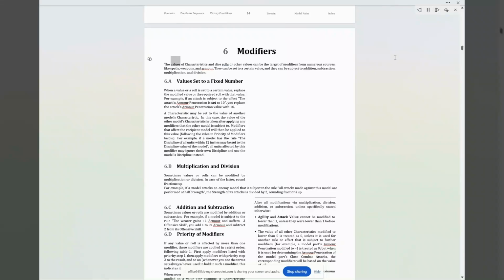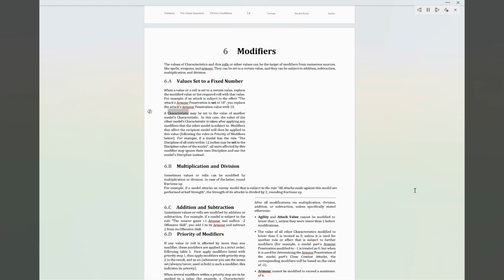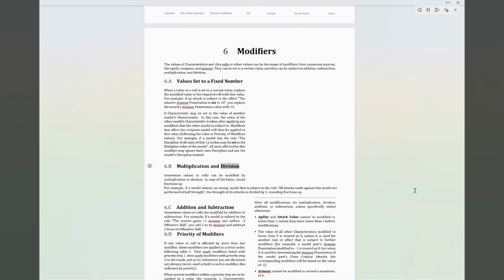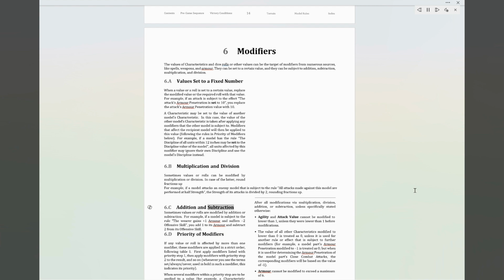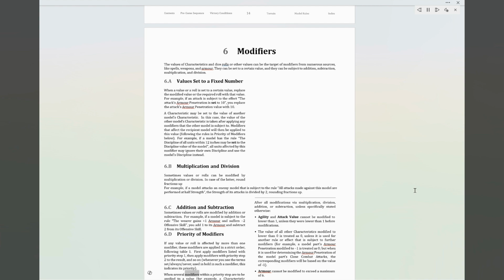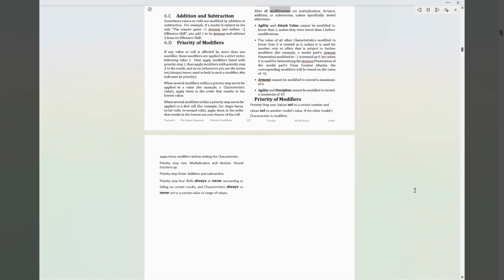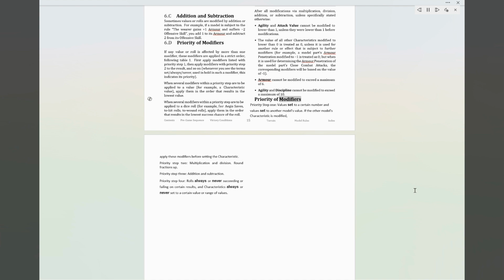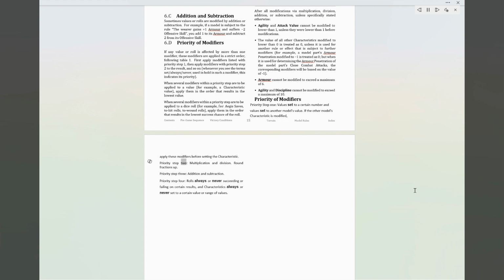T9A - Chapter 6